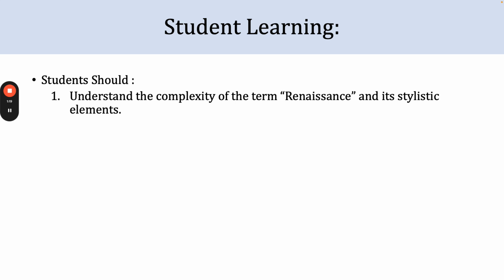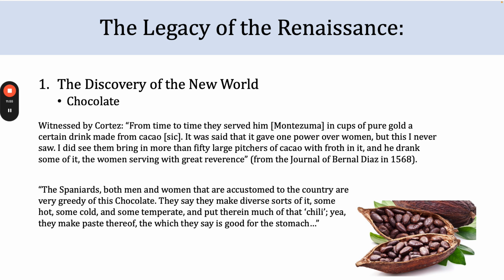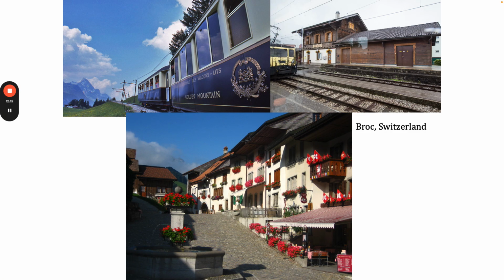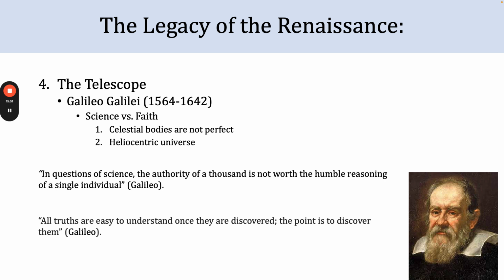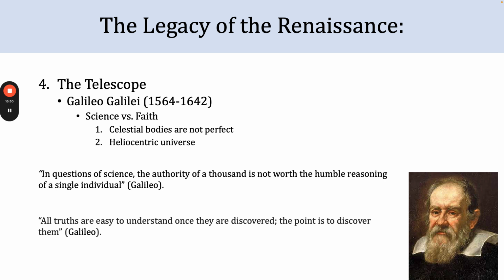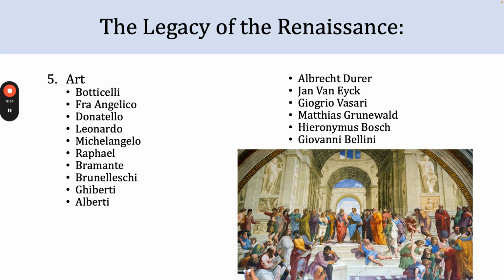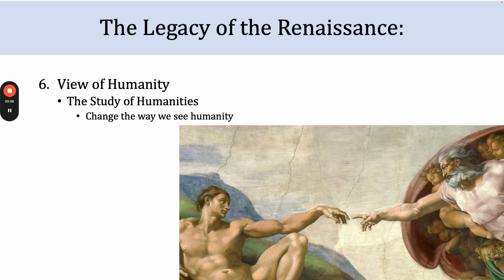1 Week 1 The Legacy of the Renaissance